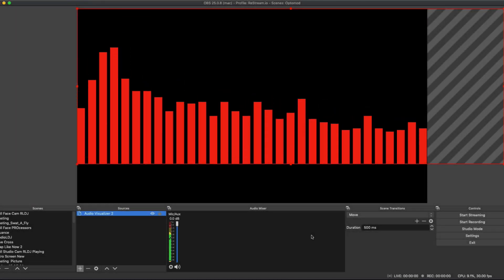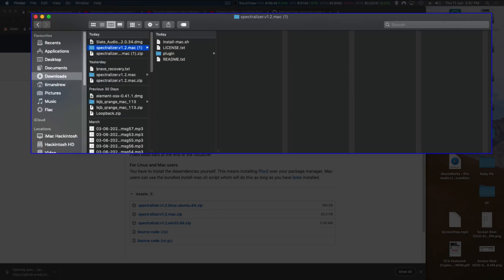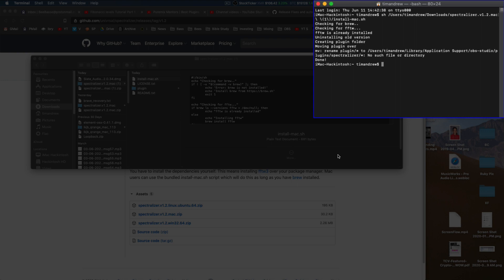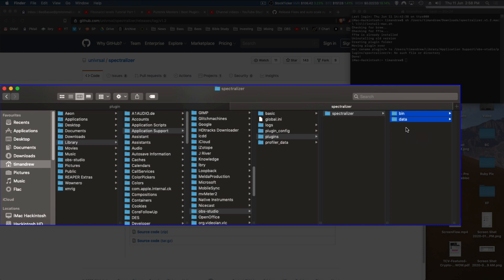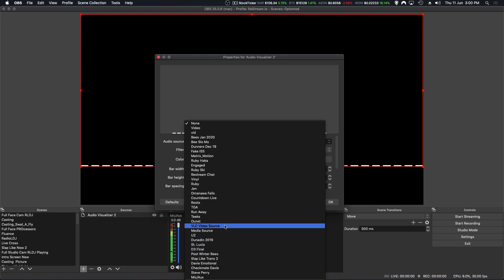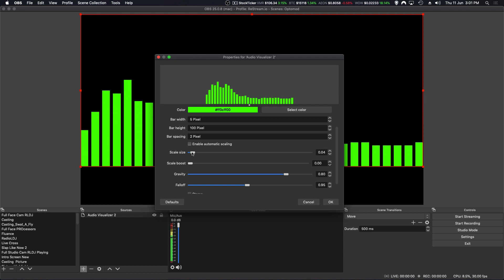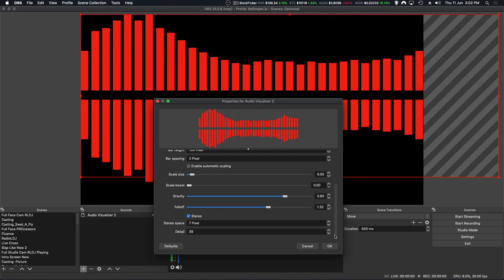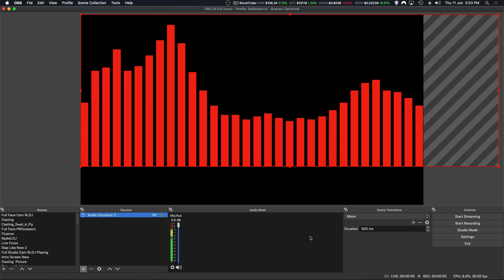🎧 Spectralizer Plugin for OBS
Spectralizer: One of the BEST Plugins for OBS:
And how to Install it into OBS for Mac.